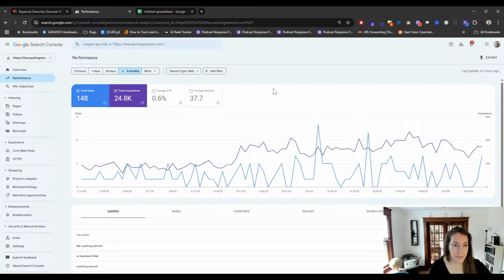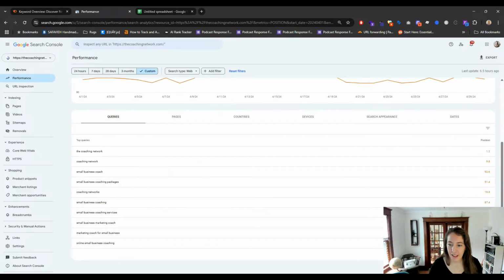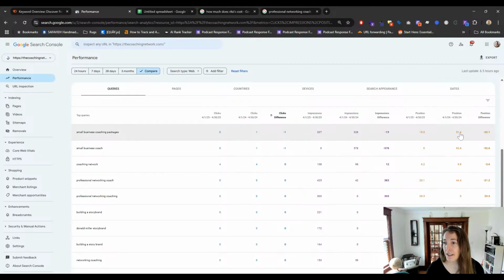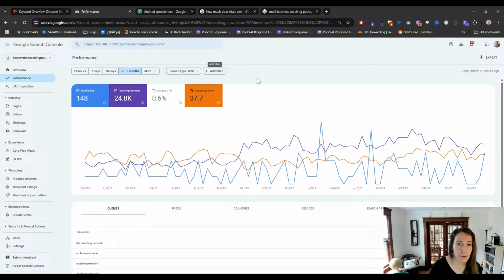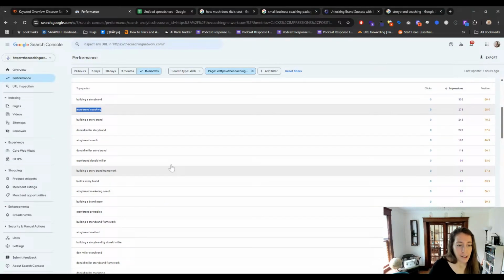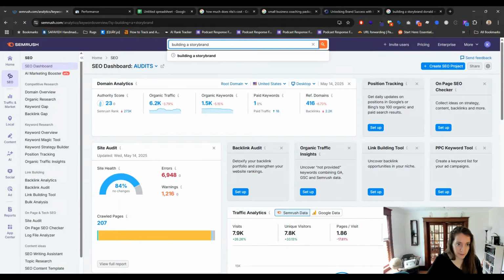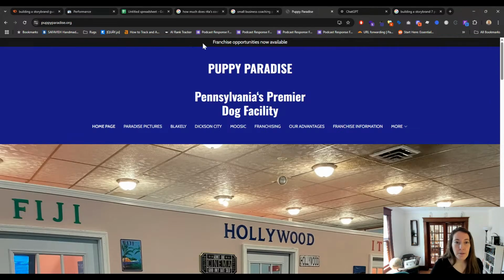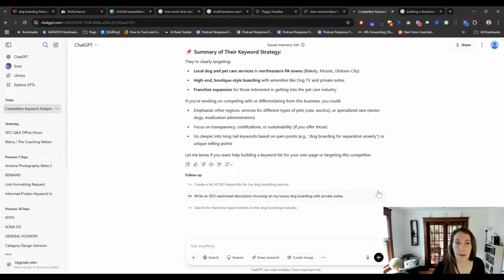SEO Office Hours 5/15/25 | Keyword Research Is Not Complicated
Got questions about SEO? I've got answers! Join me twice a month for "SEO Office Hours," where we'll dedicate one hour to answering all your burning SEO questions. Whether you've been experimenting with doing your own SEO, or you have no idea what it is, this is your chance to get expert advice, tips, and strategies to boost your online presence.